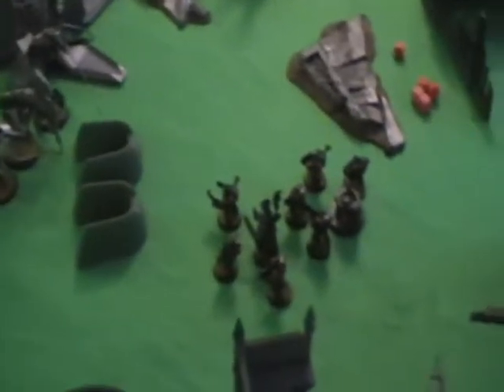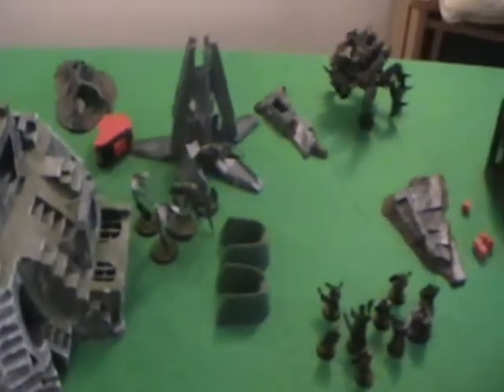Chaos Space Marines Vs Necrons Battle Report 2014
A quick 1k point game between Chaos and Necrons, hope you like it.